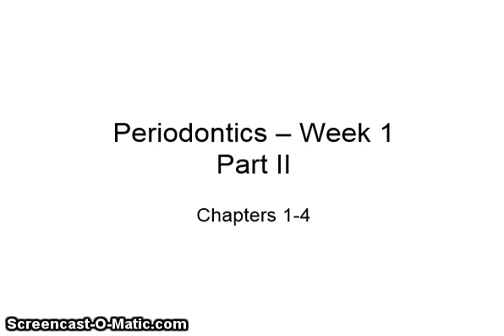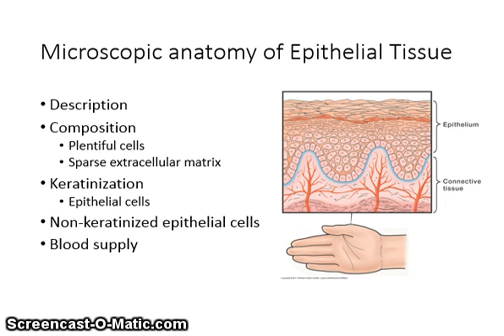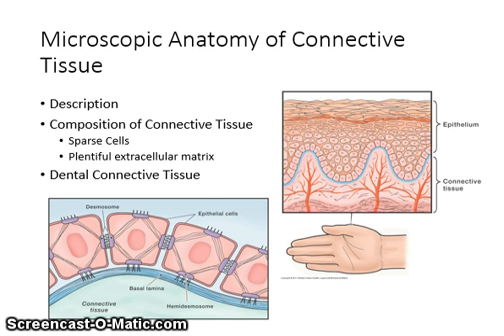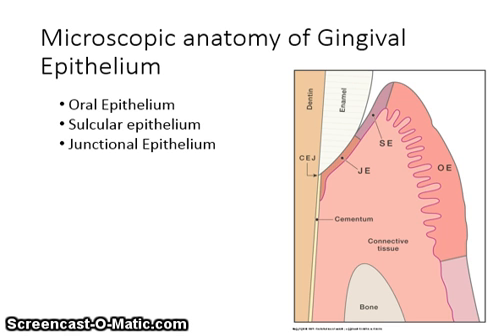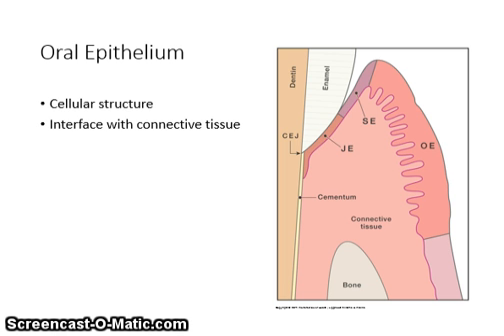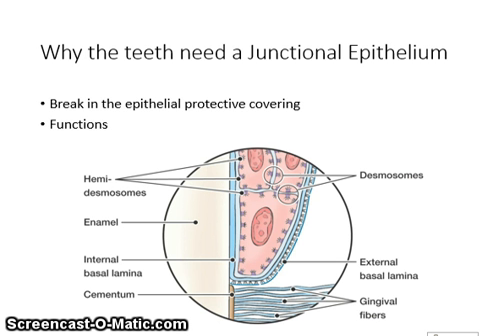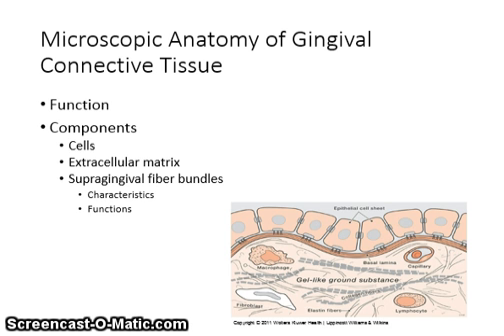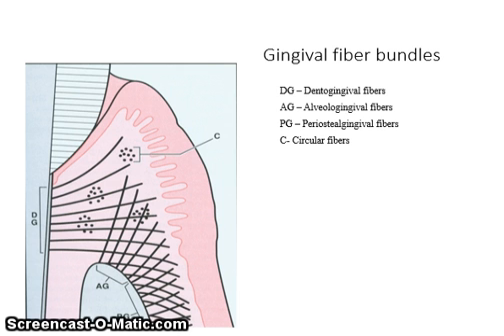Perio Week 1 Ch 1-4 Part 2 Microscopic Anatomy of the Periodontium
Perio Week 1 Ch 1-4 Part 2 Microscopic Anatomy of the Periodontium; Classification of Gingival Fiber Bundles